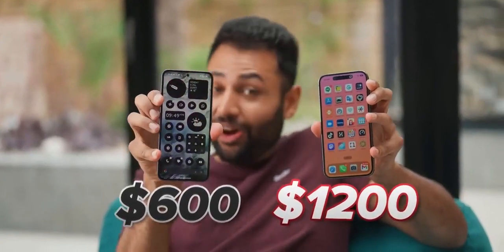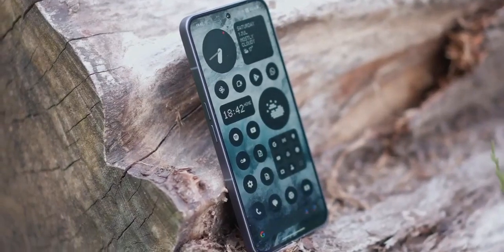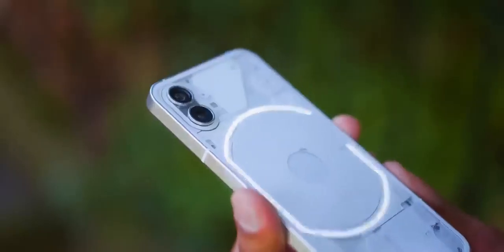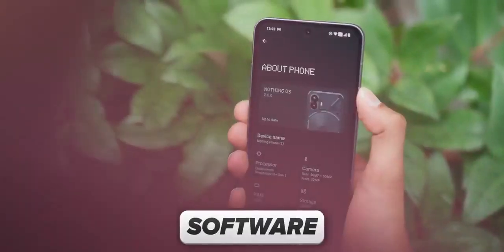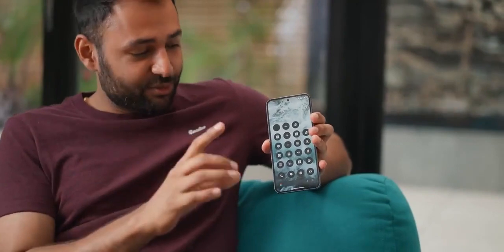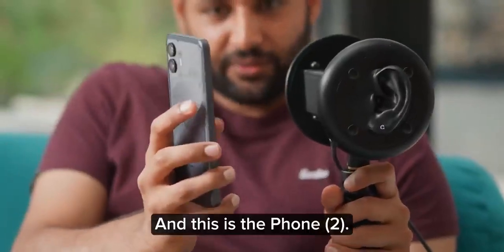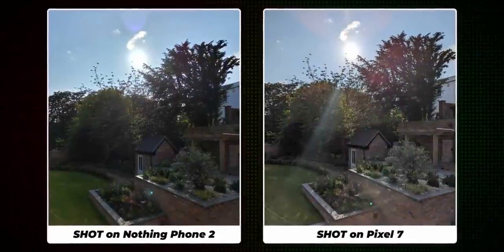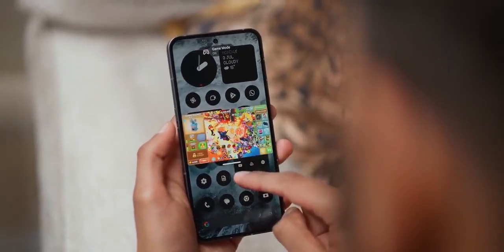"Nothing Phone 2: Exploring the Fusion of Android and iPhone - An In-Depth Review"@TechSpurt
"Nothing Phone 2: Exploring the Fusion of Android and iPhone - An In-Depth Review" is a comprehensive analysis and evaluation of the second iteration of the Nothing Phone, a groundbreaking device that merges the best features of Android and iPhone operating systems. The review delves into various aspects of the phone, including its design, user interface, performance, camera capabilities, and unique features.

The review starts by providing an overview of the Nothing Phone 2's physical design, highlighting its sleek and minimalist aesthetics that seamlessly combine elements from both Android and iPhone. It explores the phone's build quality, ergonomics, and the placement of buttons and ports, offering insights into its overall feel and usability.

Moving on to the user interface, the review examines the custom operating system developed by Nothing that unifies the Android and iOS experience. It discusses the integration of app stores, notification systems, and control center, showcasing how Nothing has successfully merged the best of both worlds while maintaining a seamless and intuitive interface.

The review then dives into the performance of the Nothing Phone 2, evaluating its processor, RAM, and storage capabilities. It provides benchmark scores and real-world usage scenarios to gauge the device's speed, multitasking capabilities, and gaming performance, comparing it with other flagship smartphones in the market.

Next, the camera capabilities of the Nothing Phone 2 are thoroughly analyzed. The review dissects the phone's camera system, discussing its resolution, image quality, low-light performance, and various shooting modes. It also explores the video recording capabilities and the presence of advanced features like optical image stabilization and portrait mode.

Additionally, the review highlights some of the unique features offered by the Nothing Phone 2. These may include innovative gestures, AI-powered features, or customized settings that enhance the user experience and differentiate the phone from its competitors.

Throughout the review, the author provides their personal opinions and critical analysis, discussing both the strengths and weaknesses of the Nothing Phone 2. The aim is to provide readers with an informed perspective on the device's performance, usability, and overall value for money.

In conclusion, "Nothing Phone 2: Exploring the Fusion of Android and iPhone - An In-Depth Review" is a detailed examination of the second-generation Nothing Phone, offering readers an in-depth understanding of its design, functionality, and unique positioning in the market.